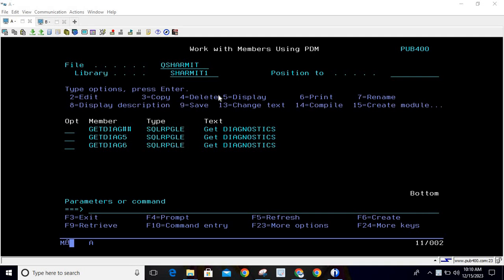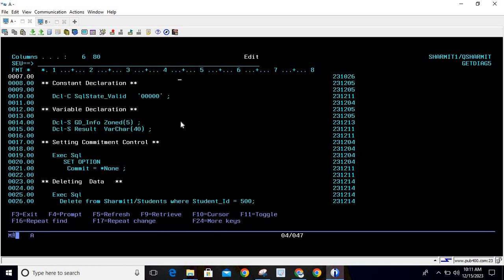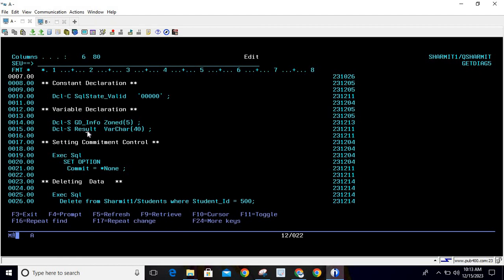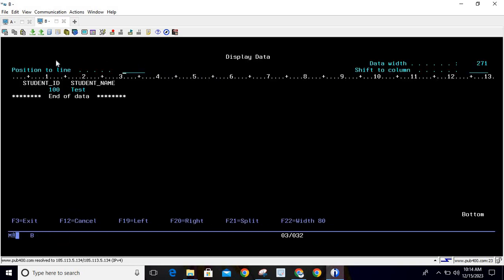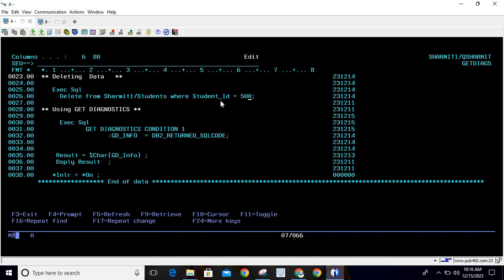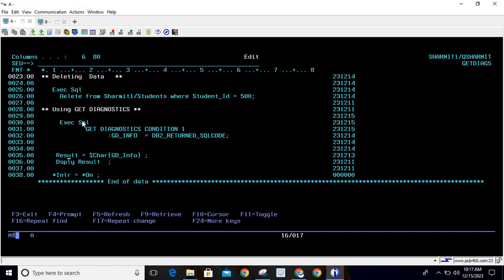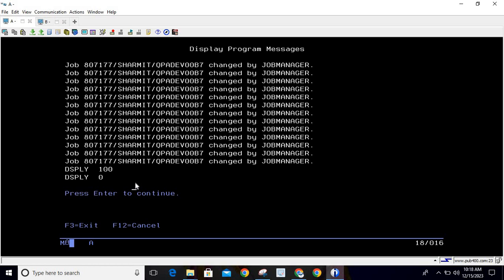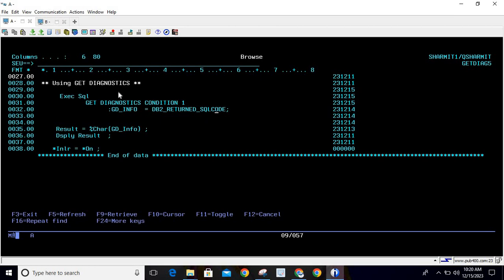Get Diagnostics Statement for DB2_RETURNED_SQLCODE in SQLRPGLE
1. Introduction of Get Diagnostics in sqlrpgle in english.

2. How to use Get Diagnostics to retrieve DB2_RETURNED_SQLCODE  in sqlrpgle in english.

3. Examples for Get Diagnostics in ibmi db2 in english.